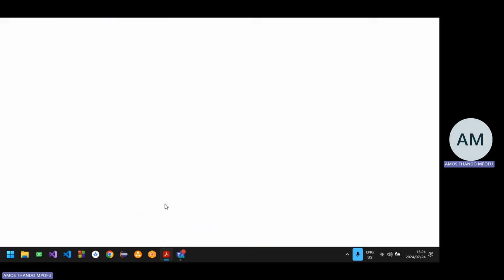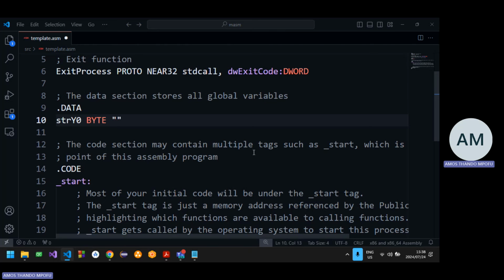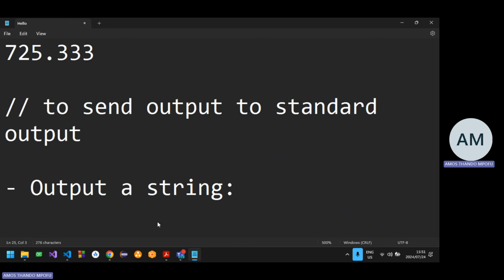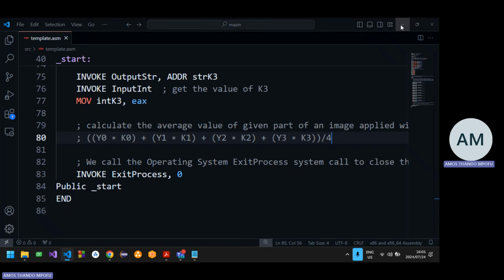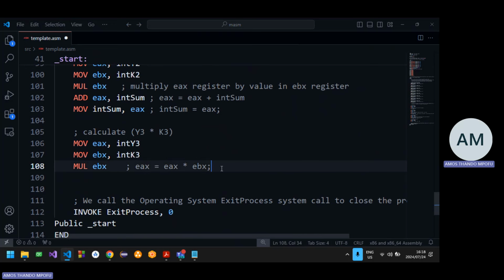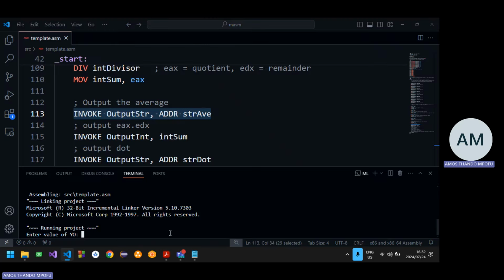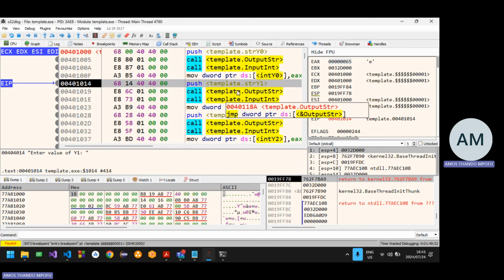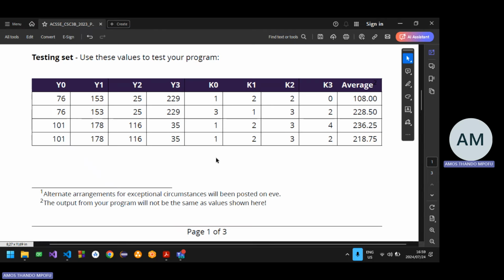Computer Science 3B Practical 01 Memo